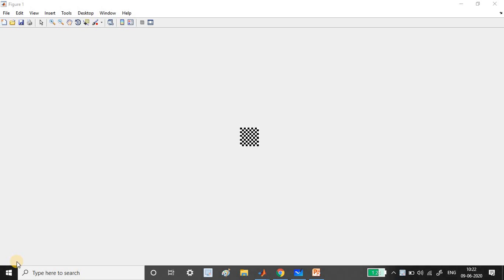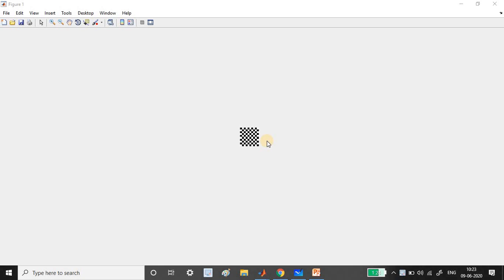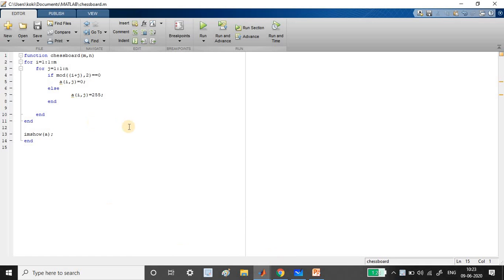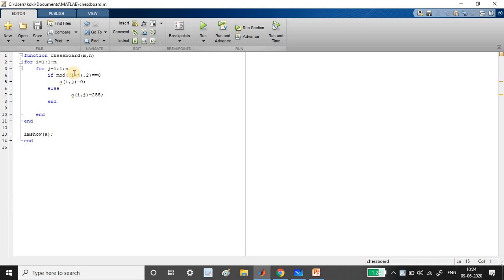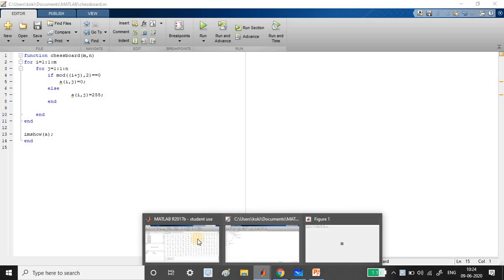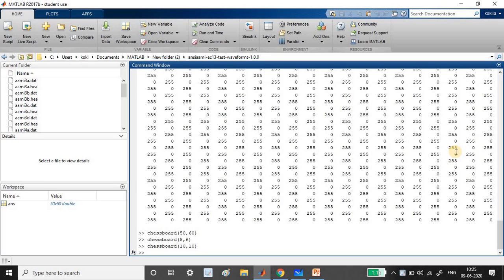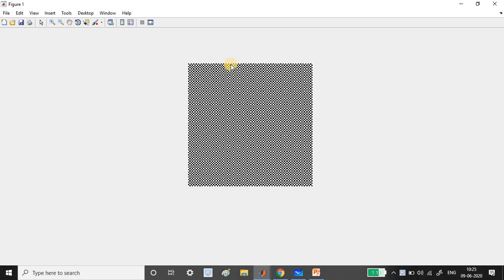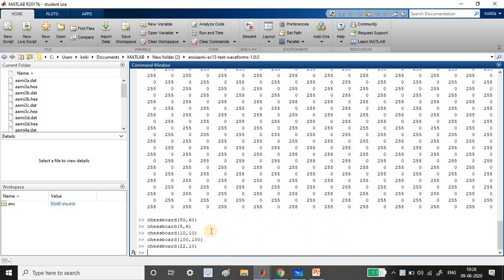Day23- 100DaysChallenge- Matlab Loops| ChessBoard Matrix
Task:Create a matrix with pixel value 0 and 255 as like chess board.Take row and column size from the user.
Input Variable:2
Output Variable:1
Loop:for,if